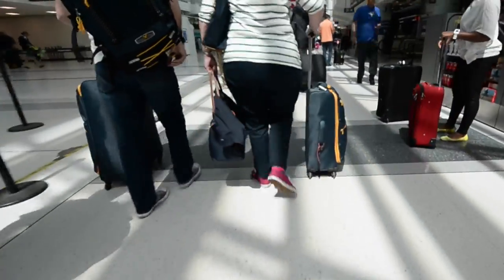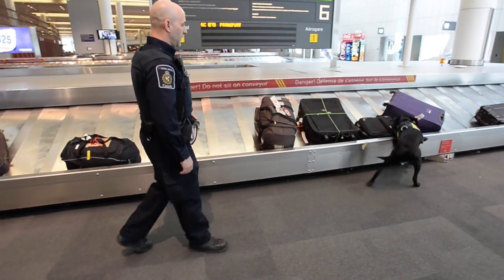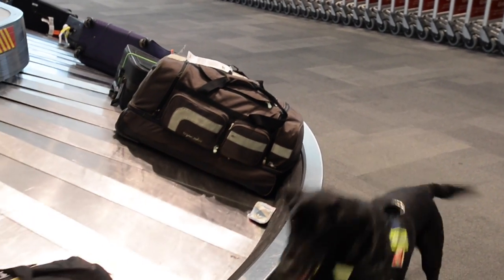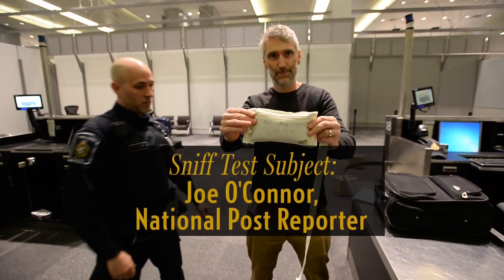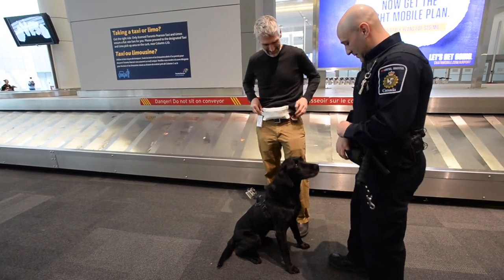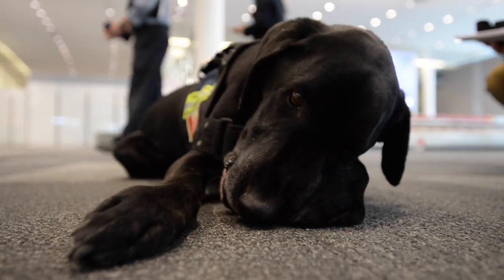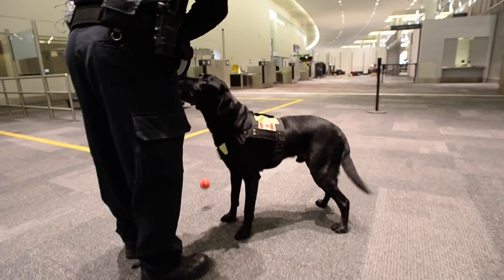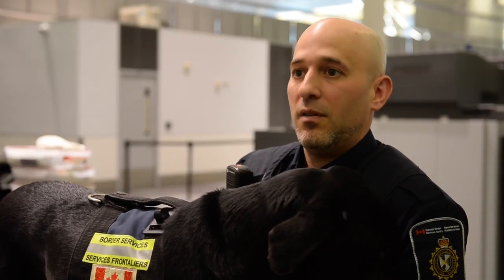Meet Jagger, canine currency detector dog, crime-fighting legend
Jagger is a canine currency detector dog and he looks for cash! We followed Jagger and his crime fighting partner Ian Falzon as they walked the beat at Toronto’s Pearson International Airport.